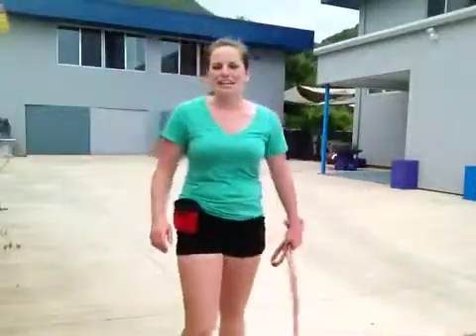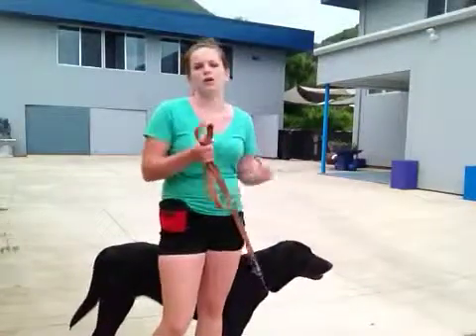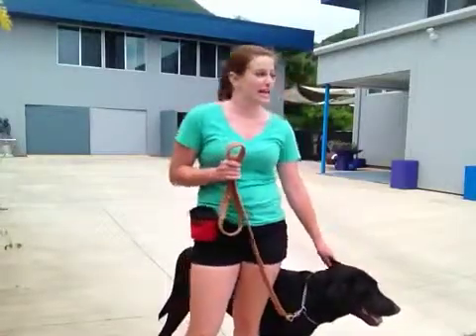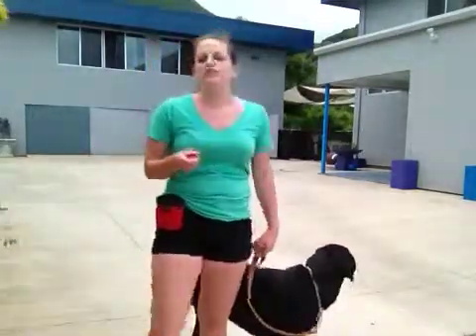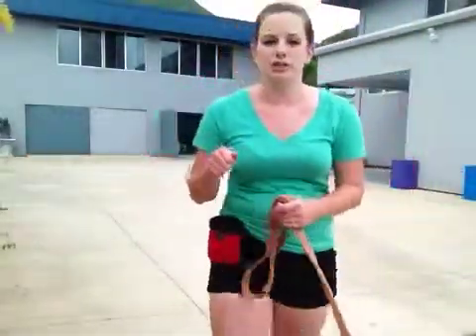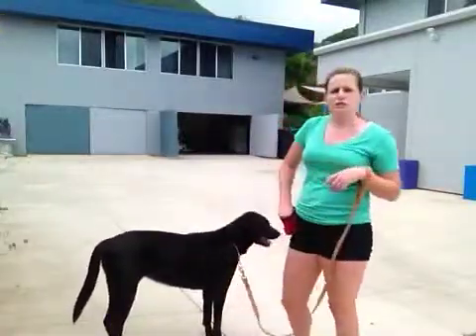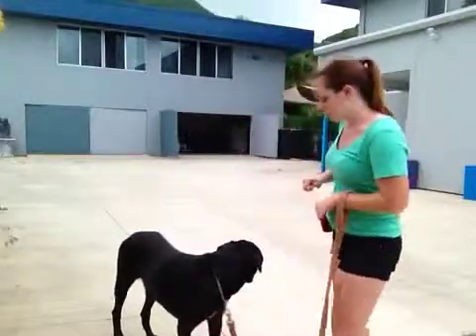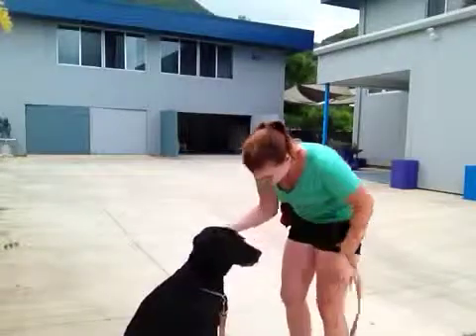Merry - Taking Treats Nicely